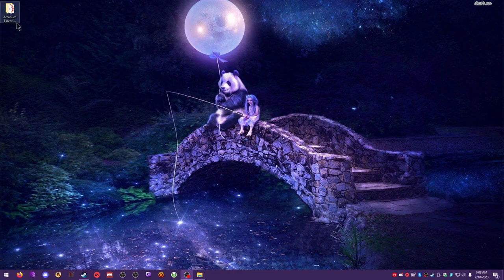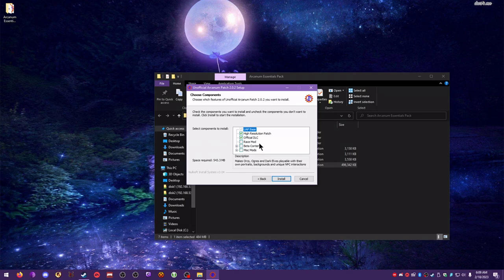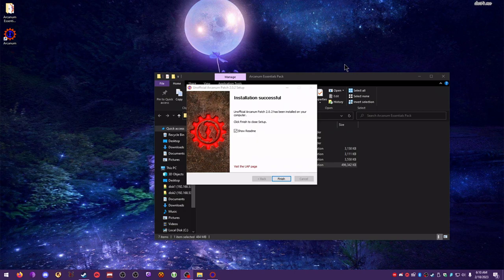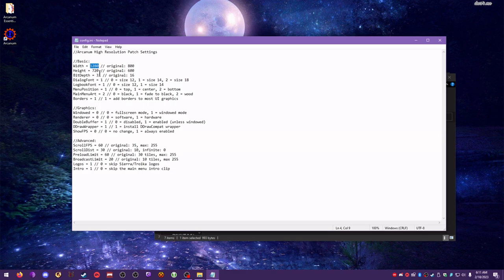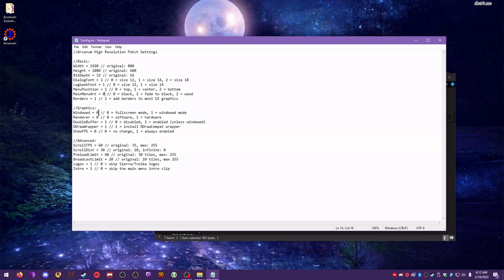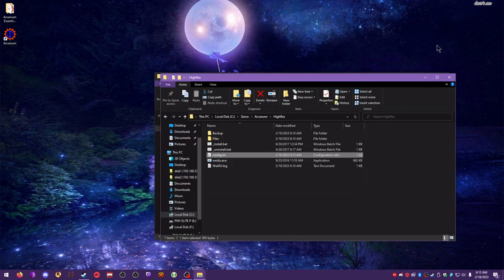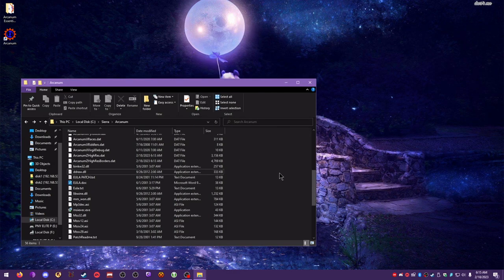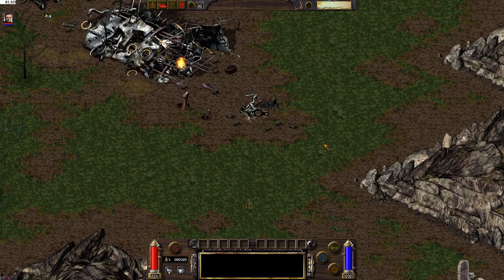Ultimate Windows 10/11 Arcanum Guide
Today, I will show you how to get Arcanum running very smoothly on modern versions of Windows.

DEFAULT PATHS:

CD: C:\Sierra\Arcanum
GOG: C:\GOG Games\Arcanum
Steam: C:\Program Files (x86)\Steam\steamapps\common\Arcanum\Arcanum

Arcanum no lag crashes freezes Windows 10 drog black tooth unofficial patch optimization optimize optimized compatible compatibility settings